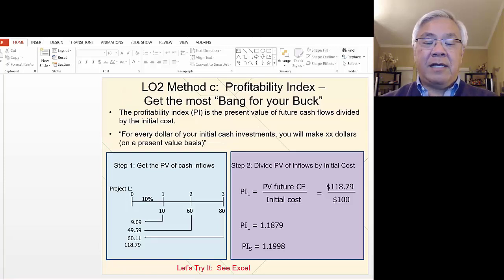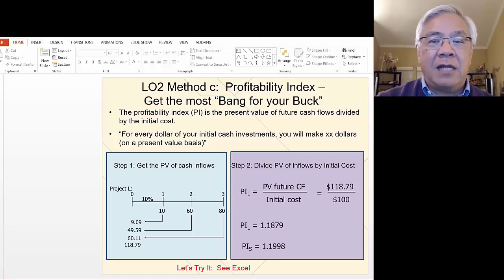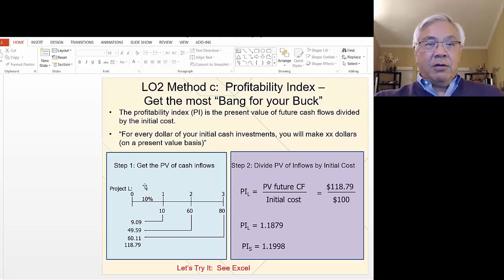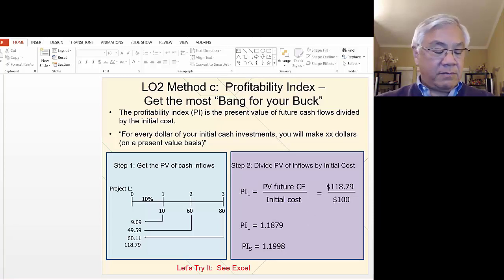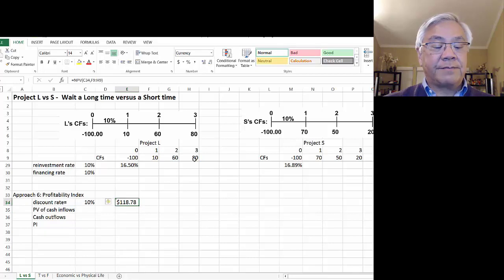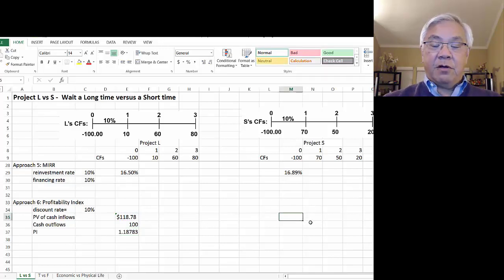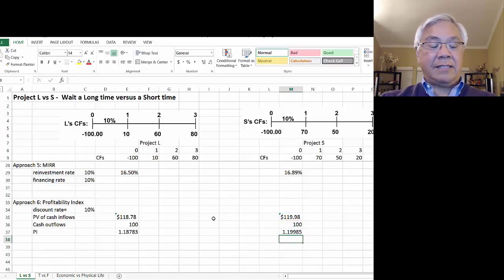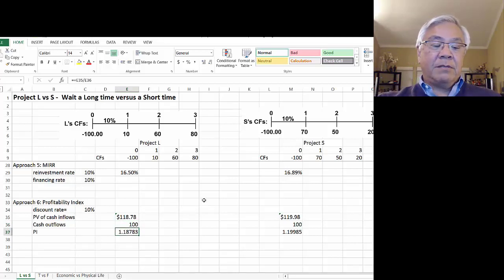FinMan Ch 10 Capital Budgeting video 5 LO2c Profitability Index